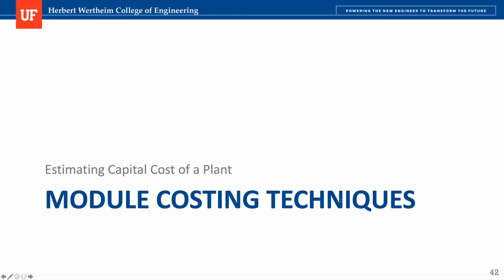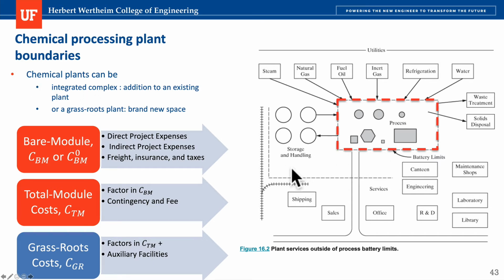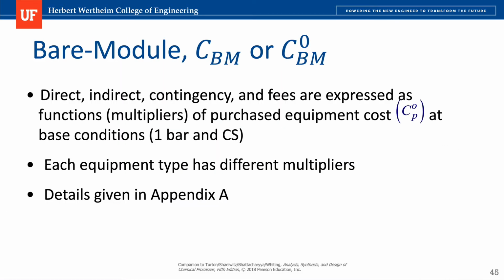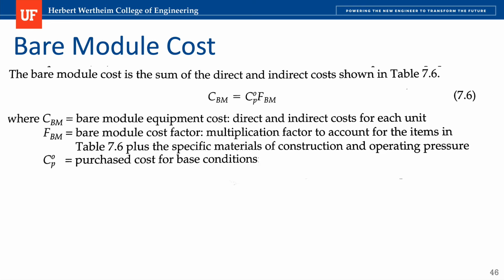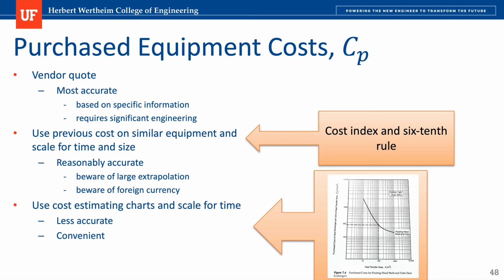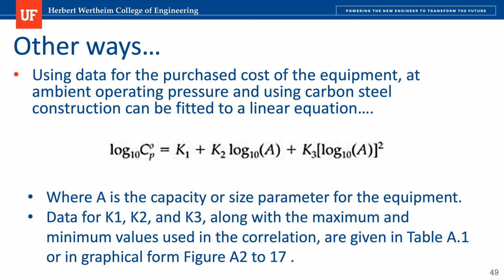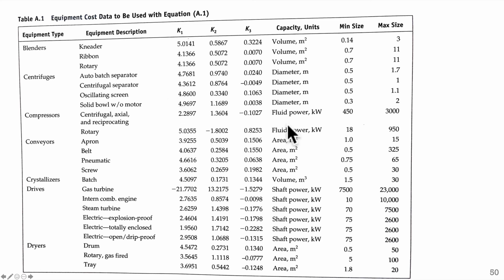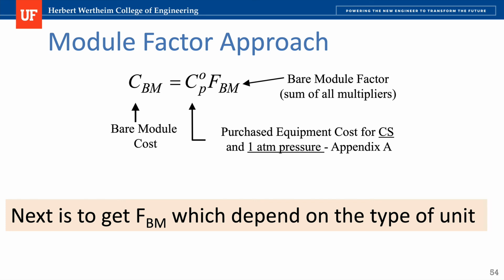Video 2 Purchase Cost Estimation in Module Costing Techniques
Courses: ECH 4604

To access supporting chemical engineering videos using Aspen HYSYS, check out my